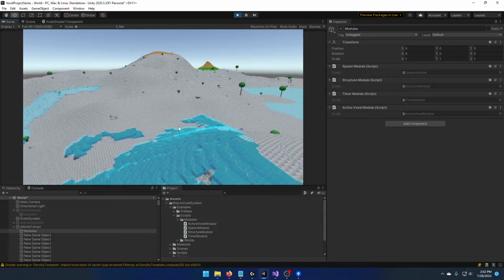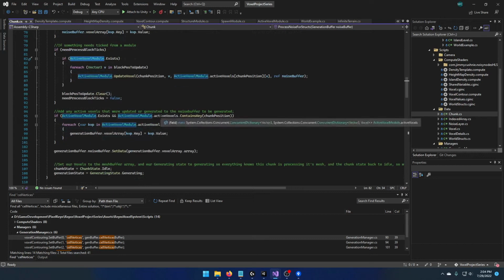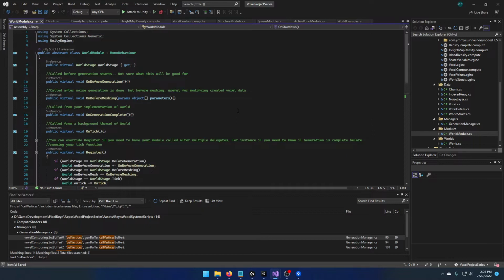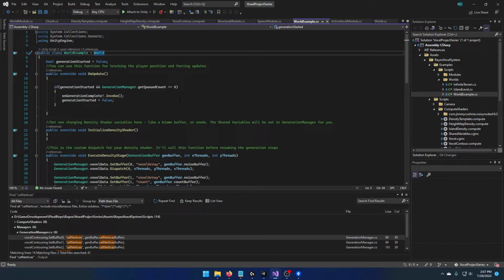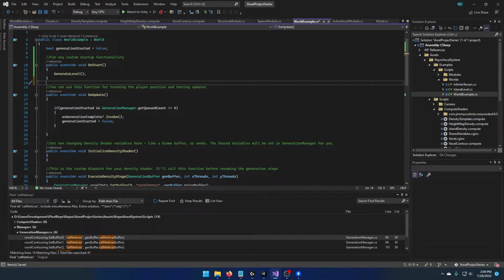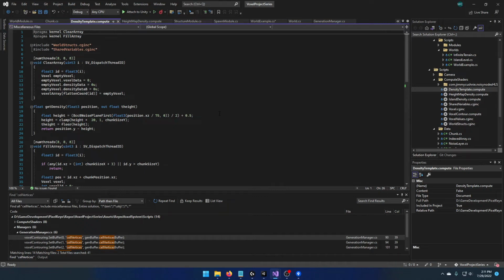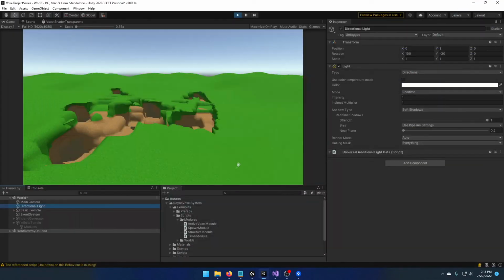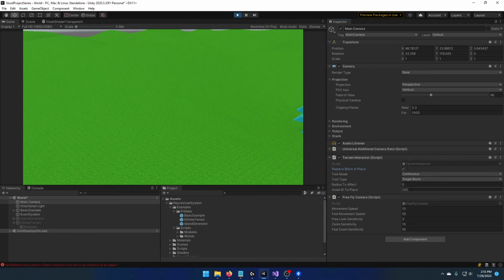Unity Voxels - Procedural Generation Tutorial - Part 12: The End?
All good things must come to an end... In this video I briefly go over the massive overhaul that I performed on our Voxel System so far and talk about my plans for the future